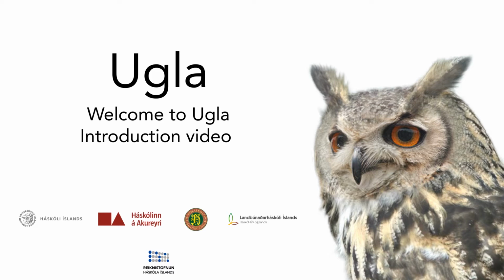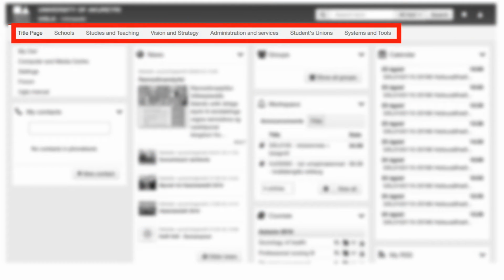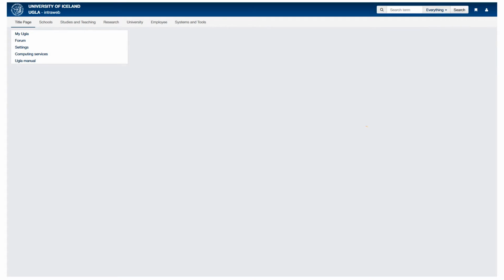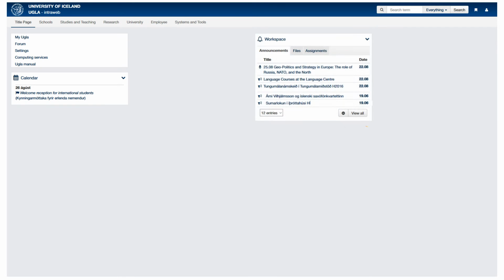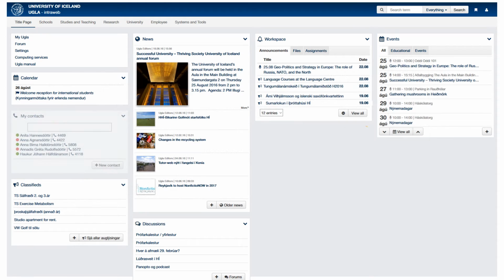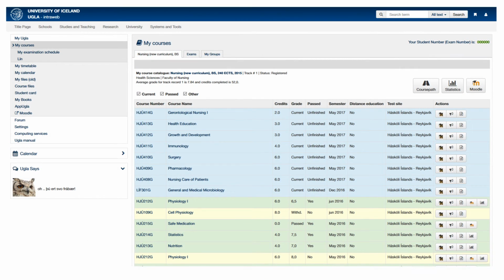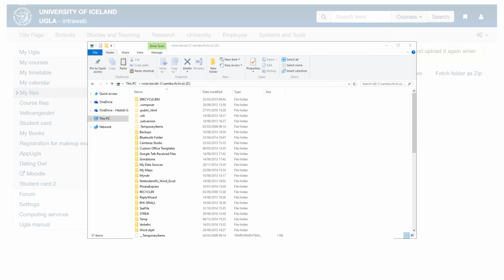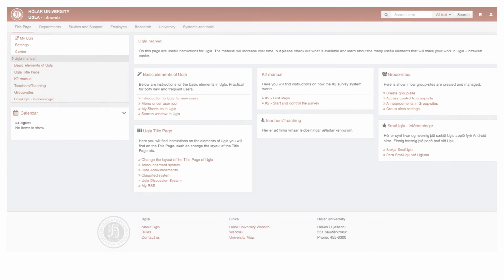Welcome to Ugla - Introduction video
Here is a general introduction to the basic elements of Ugla for new users.